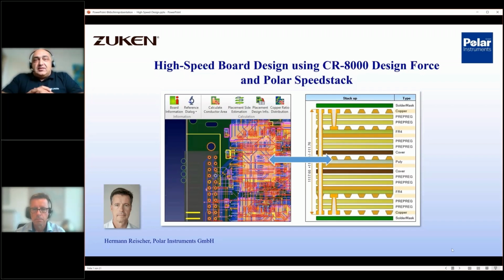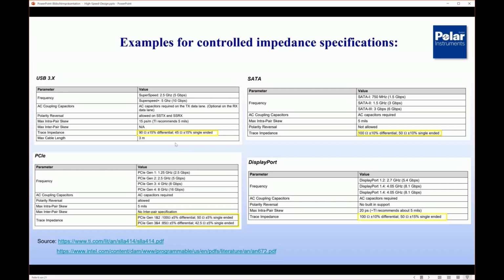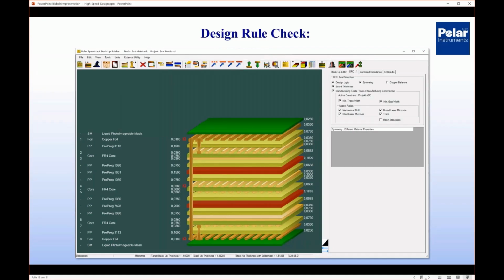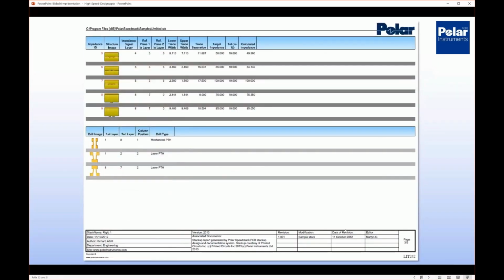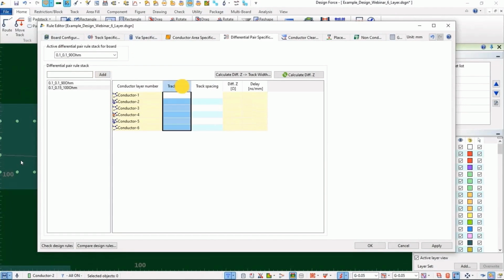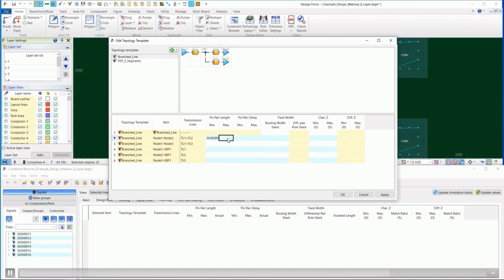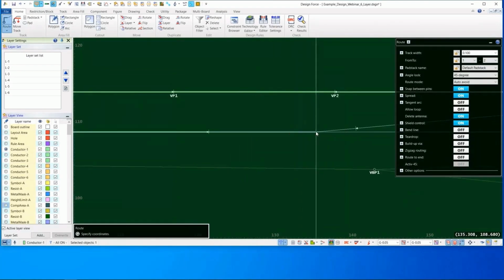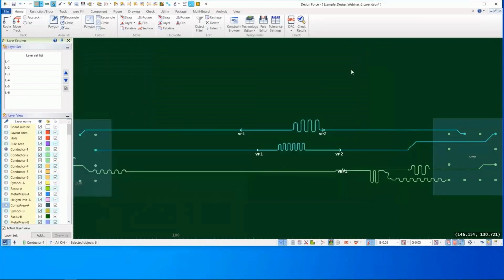Mitigate the Challenges of Stack-Up Design and Track Impedance Control in a Cooperative Manner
00:00 Welcome and Speaker Introduction – Zuken and Polar Instruments
00:20 Webinar Overview and Objectives
01:00 Importance of Stack-Up Planning in High-Speed Design
02:15 Role of Track Impedance in Signal Integrity
03:30 Overview of CR-8000 Design Force and Speedstack Integration
05:00 Collaborative Workflow Between Zuken and Polar Instruments
06:40 Demo: Defining Layer Stack-Ups with Speedstack
08:15 Impedance Control and Analysis in Real-Time
10:00 Use Cases in Automotive, Aerospace, and Telecom
11:30 Standardizing Stack-Up Design Processes Across Teams
13:00 Summary of Benefits and Live Q&A Session

In this joint webinar, Zuken and Polar Instruments showcase how to address the complex challenges of stack-up design and track impedance control in modern high-speed PCB design environments. Discover how the integration of CR-8000 Design Force and Polar Speedstack enables seamless data exchange, better collaboration, and consistent signal performance in multilayer board development.

This session provides practical guidance on how layout, simulation, and impedance planning can work in harmony—helping both ECAD and manufacturing teams reduce risks and iterations.

In this webinar, you’ll learn:
🔹 Why stack-up planning is critical for high-speed performance
🔹 How CR-8000 and Speedstack work together in a unified flow
🔹 Step-by-step demo of layer configuration and impedance tuning
🔹 Benefits of real-time constraint sharing and co-validation
🔹 Real-world use cases in telecom, aerospace, and automotive
🔹 How to standardize stack-up design for team-wide efficiency

This webinar is ideal for signal integrity engineers, PCB designers, and DFM coordinators managing high-speed, multilayer design.